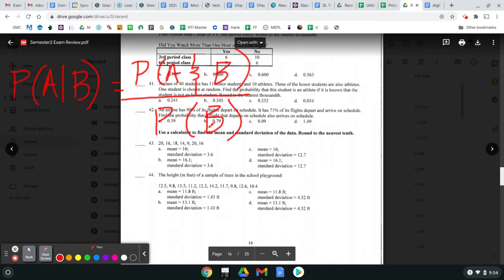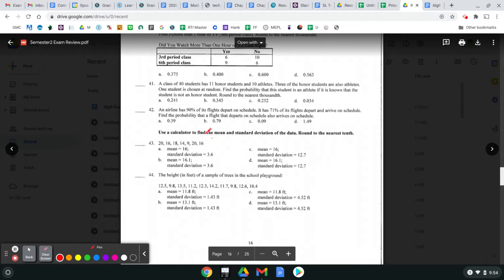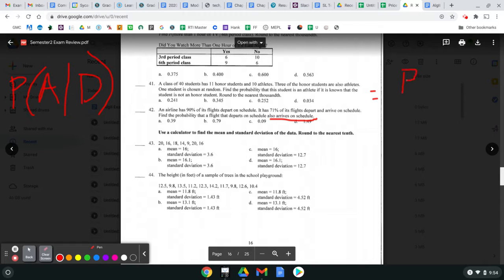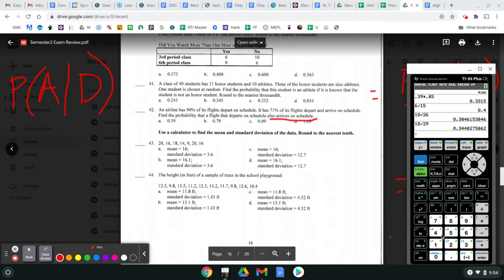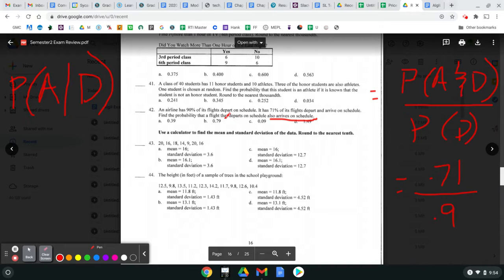Untitled: May 3, 2021 9:55 AM